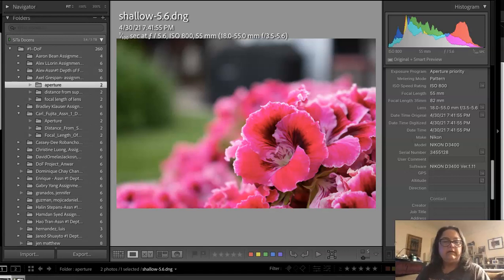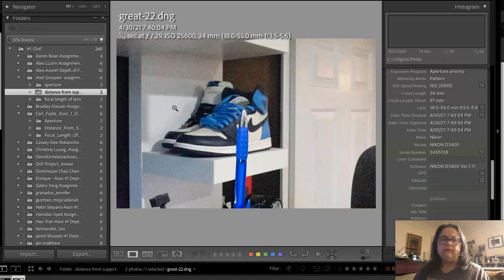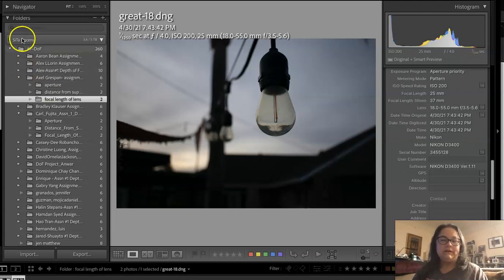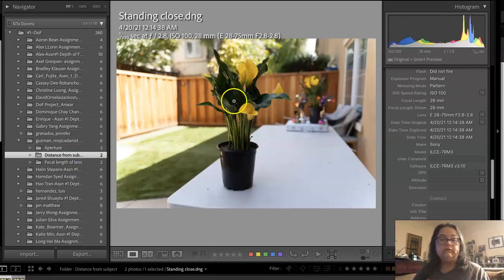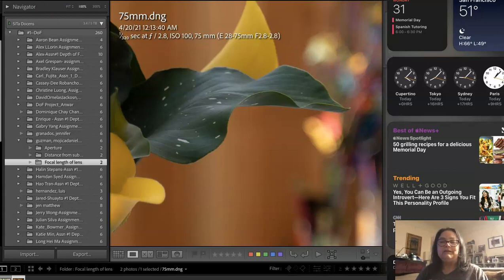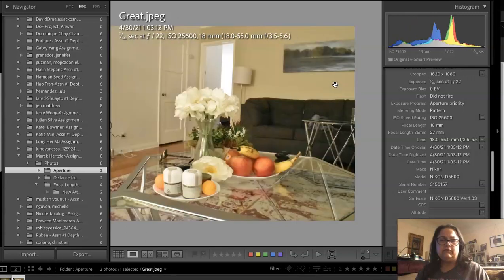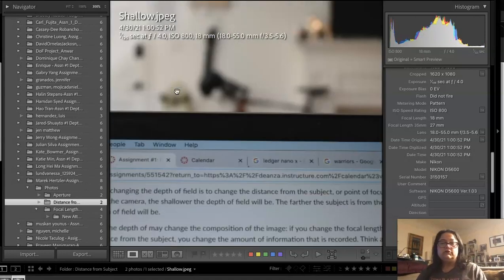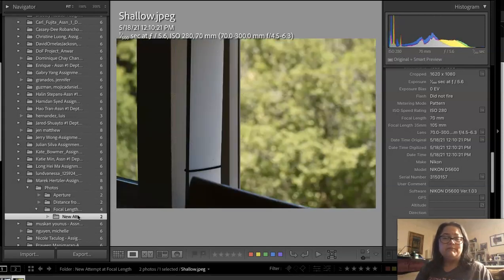Photo 7 Assn #1: Grespan through Hertzler